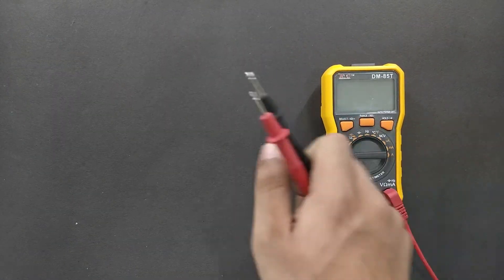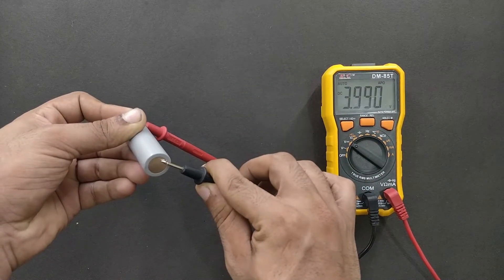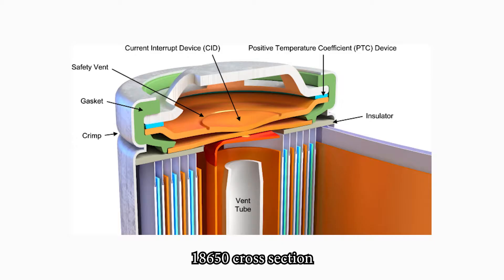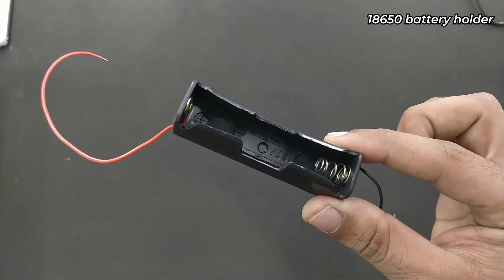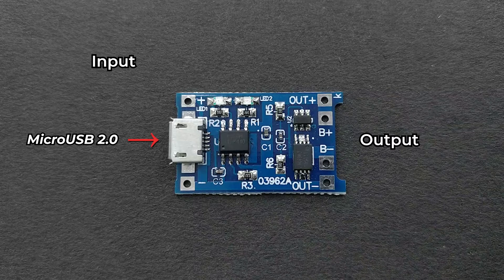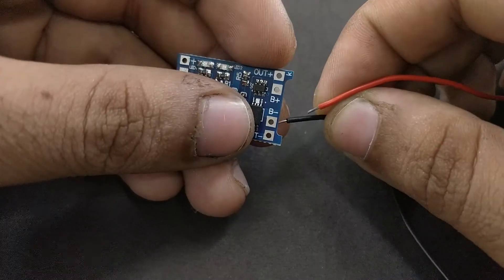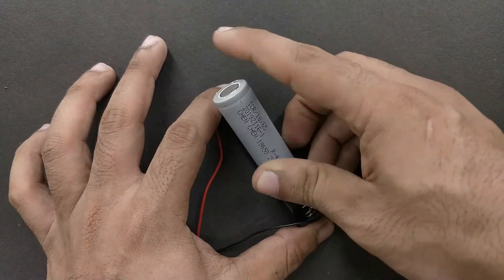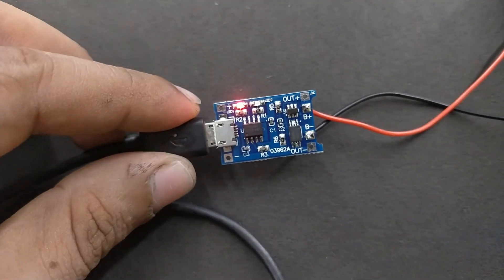How to Make a Li-ion Battery Charger | DIY Charger for 18650 Battery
This video is a complete tutorial on how to make a 18650 Li-ion Battery charger at home. It's not just an option for 18650 batteries, but also for any other Li-ion battery of 3.7 V.

The whole video is captured on Oneplus 5T mobile camera

Online links for the products used in this video are given below

TP4056 Module
18650 Battery
Soldering Station
Soldering Kit
Extension Board